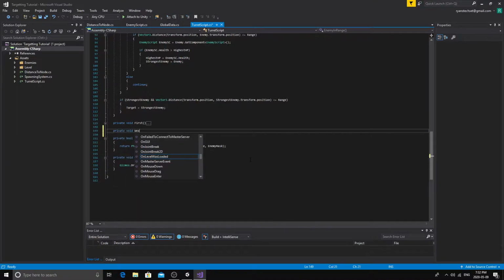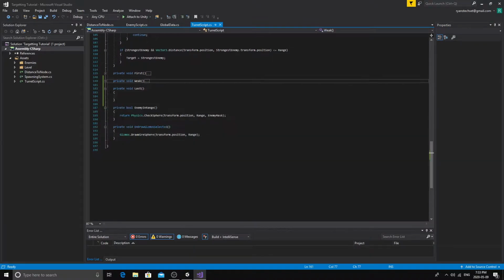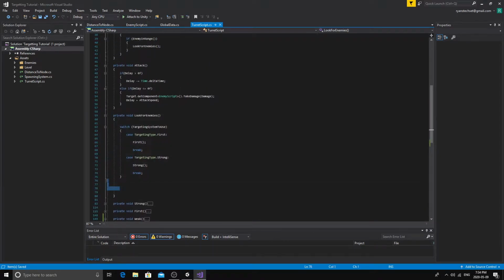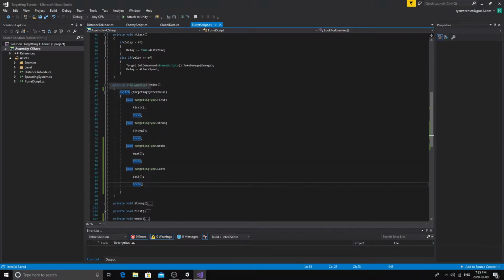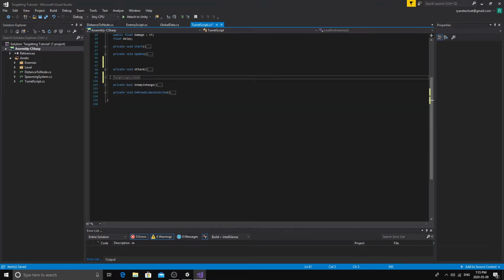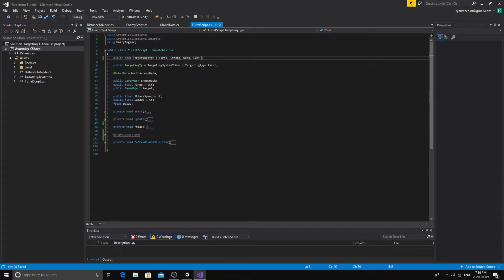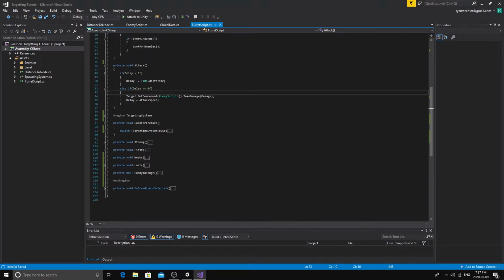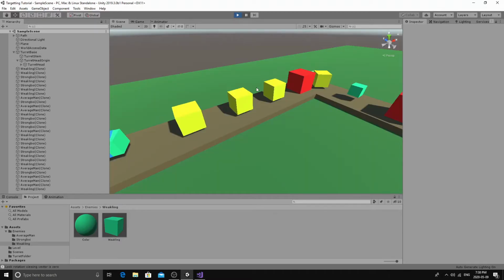Unity Tower Defense Tutorial (Targeting Systems) #3 | Weak and Last Targeting